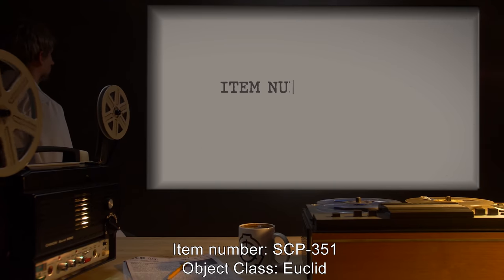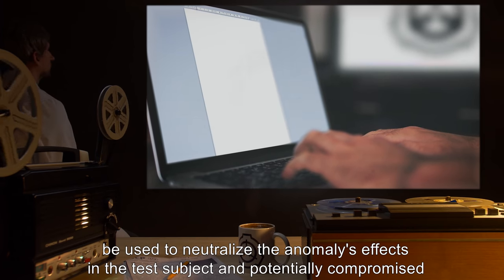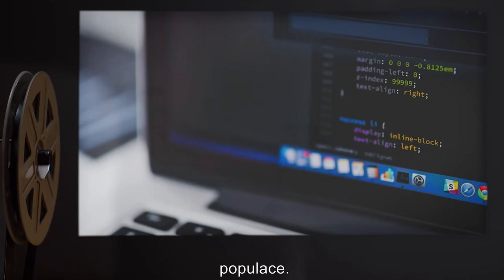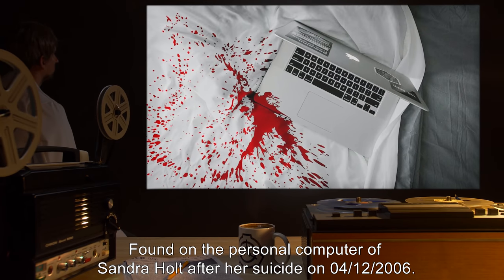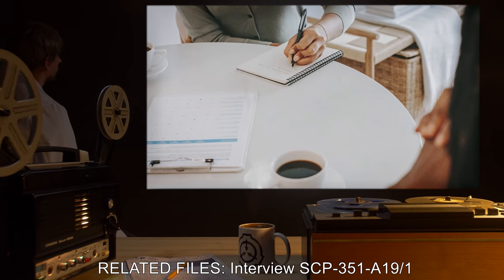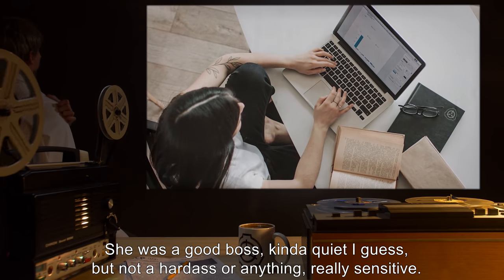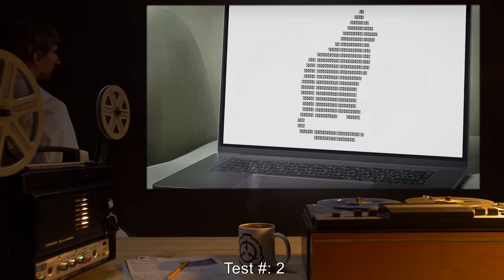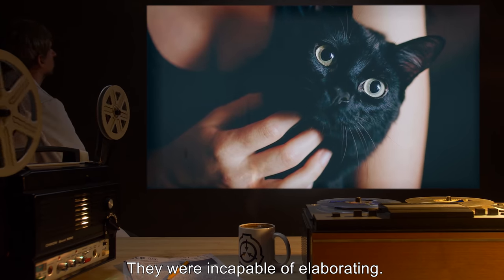SCP-351 | Read-Only Memory (SCP Orientation)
Today we will be studying Item number SCP-351: Read-Only Memory, Object class: Euclid.

SCP-351 is an ASCII plaintext (.txt) file containing a virulent memetic agent, which implants false memories visualized as ASCII art into human subjects that view the file. All memories are recalled eidetically and are resistant to all amnestic treatments and effects. Despite the clear recall, subjects report that the memories lack the immediacy and richness of their other memories.

Subjects memetically compromised by the files (hereafter SCP-351-B instances) are capable of implanting their false memories into persons they associate with, such as friends or colleagues. These affected persons become further SCP-351-B instances, and can spread the meme in the same manner.

and released under Creative Commons Sharealike 3.0. Contributors: Firebeard (author), Meserach (rewrite author)

Attribution: Jose Navarro